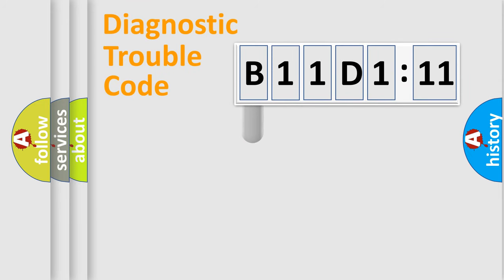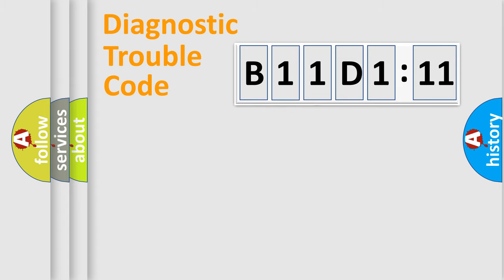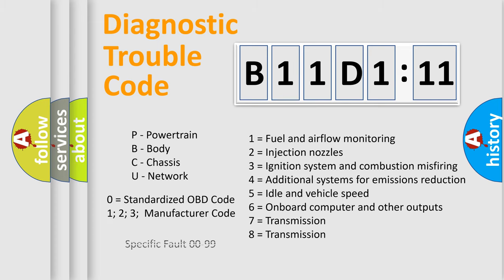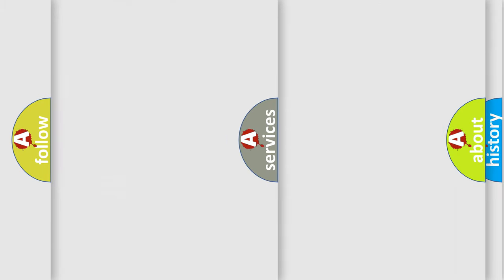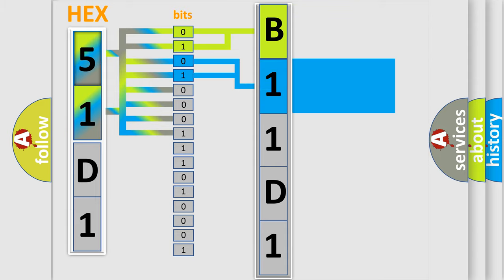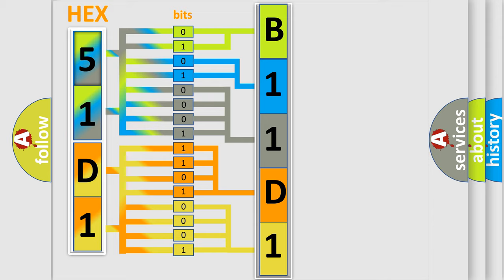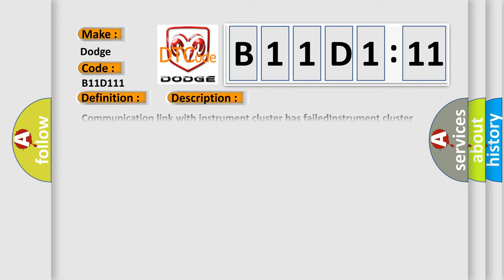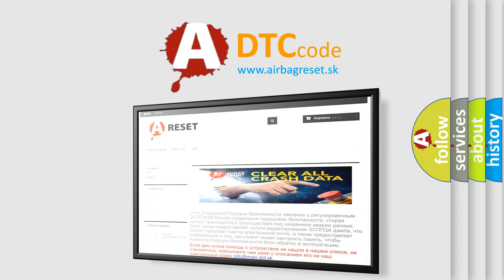DTC Dodge B11D1-11 Short Explanation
Contents:
0:21 Basic DTC analysis according to OBD2 protocol standard.
1:48 Insight into programming
2:58 A diagnostically understandable description of the Diagnostic Trouble Code
3:05 Basic error definition

Make
Dodge
Code
B11D1 11
Definition
No Cluster Bus Message
Cause